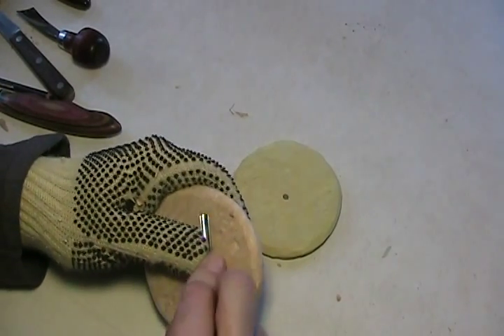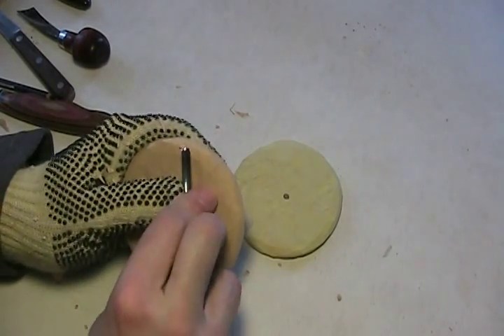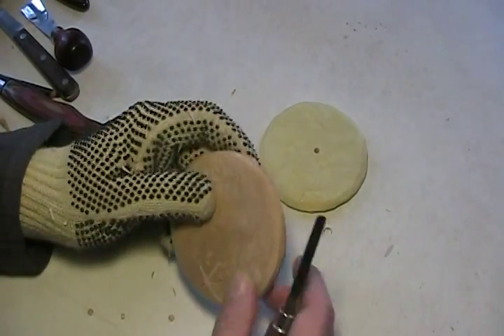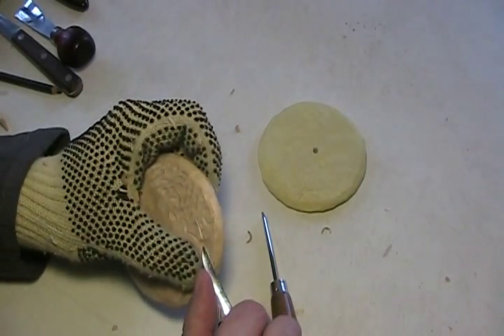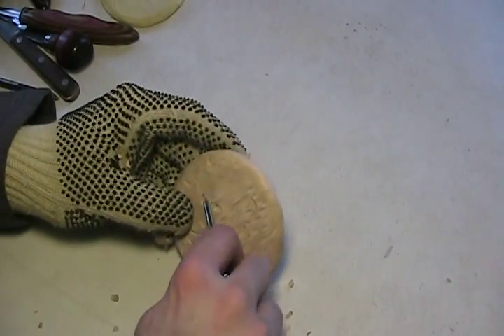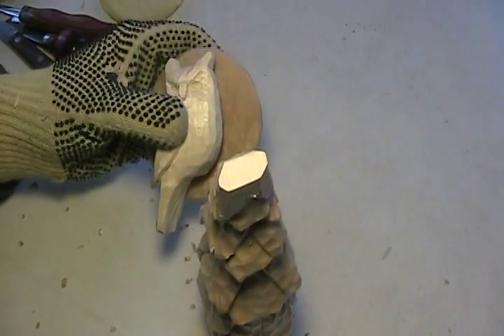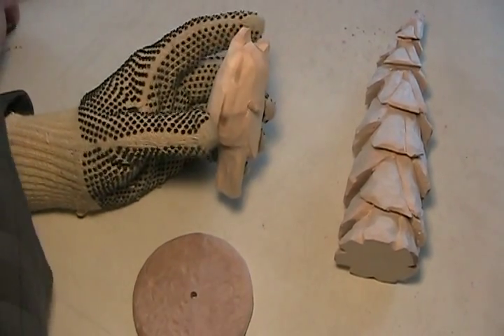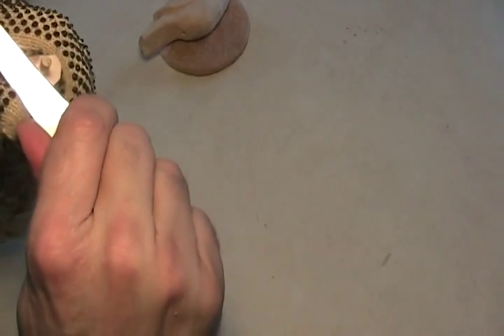Evening Owl on a Tree Top pt8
Here is the last part of the evening owl. Let me know how you're coming along. If you send me pictures of your carving I could place them on my web site at: scottcarvings.com